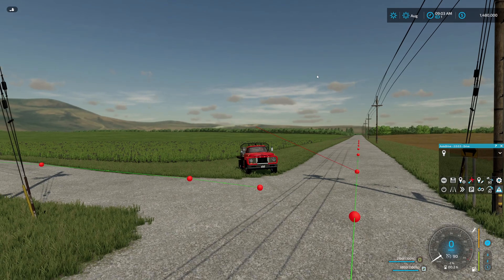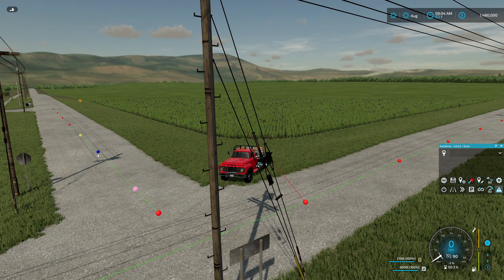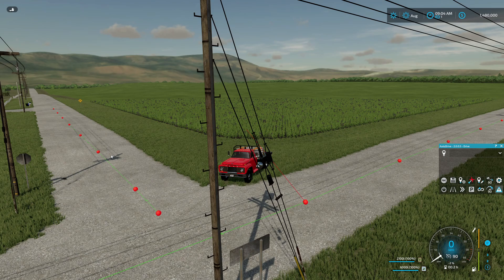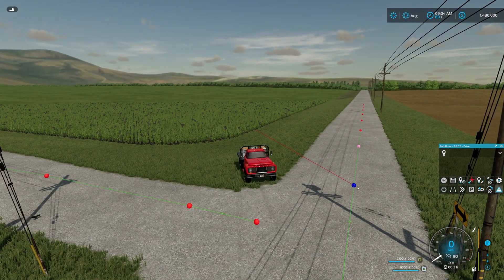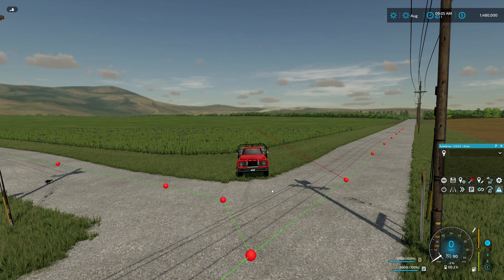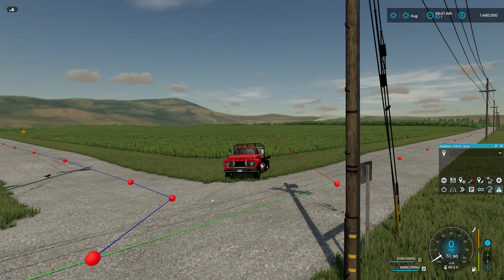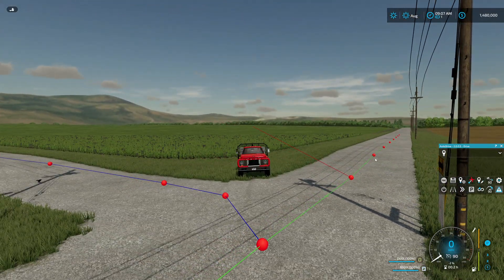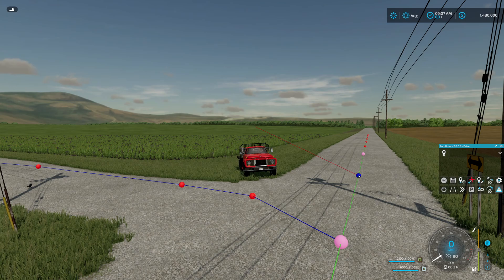How to Change the Direction of an Entire Segment for AutoDrive in FS22 | Farming Simulator 22 | EP 4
How to Change the Direction of an Entire Segment for AutoDrive in FS22.
Welcome to AutoDrive Academy. This tutorial series will answer all of your questions and teach you how to use AutoDrive for Farming Simulator 22.

💻 PC Specs
Intel i7-9700K CPU @ 3.6 GHz
32GB RAM 3000 Mhz
500 GB Western Digital Black SN750 NVMe SSD (System)
1 TB Western Digital Black SN750 NVMe SSD (Storage)
2 TB Western Digital USB 3.0 External (Archive)